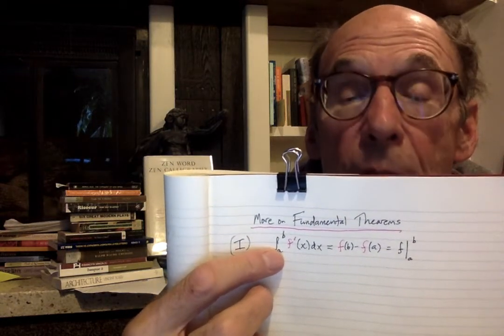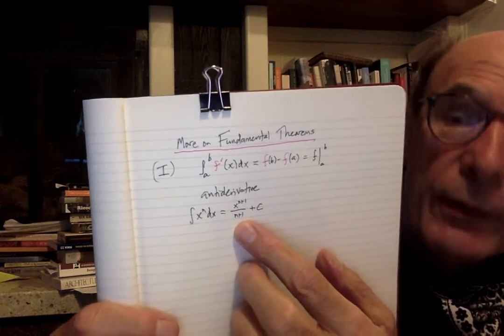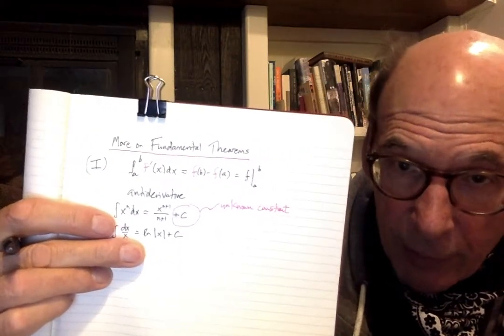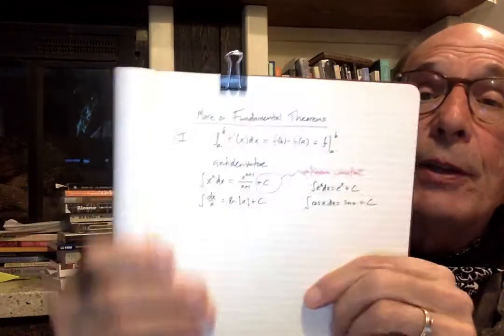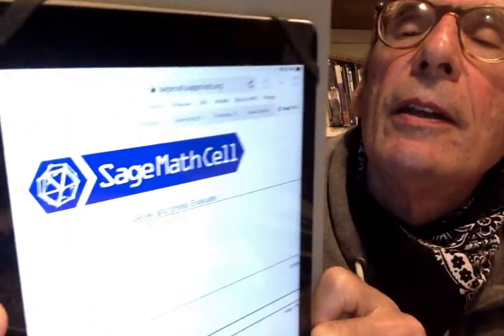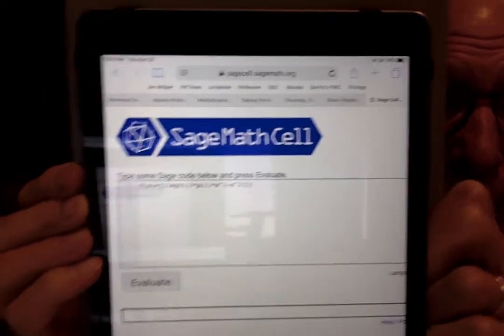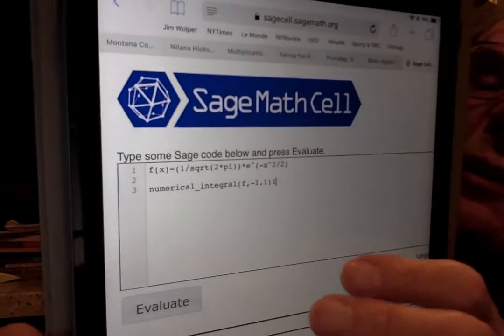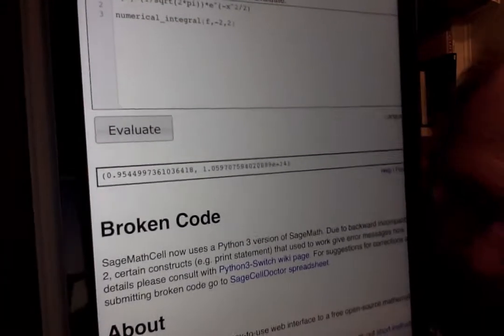More Fundamental Theorem and Numerical Tools